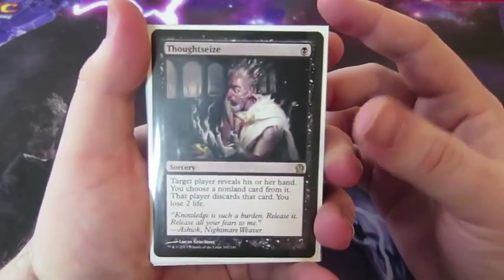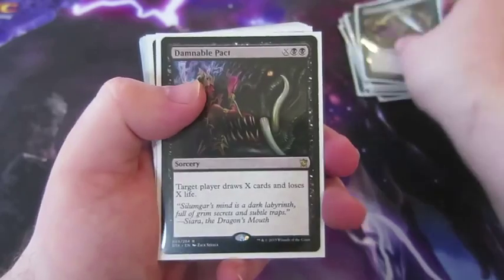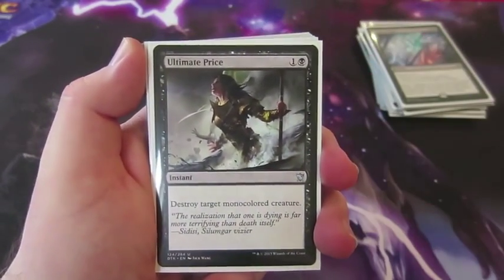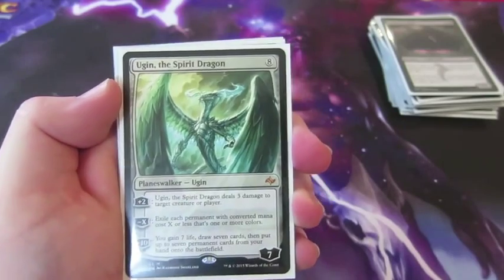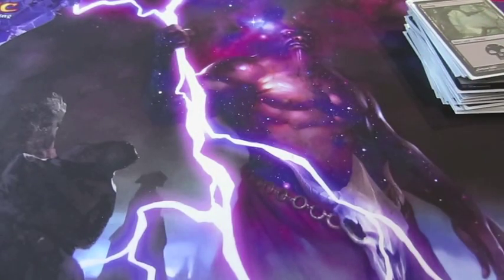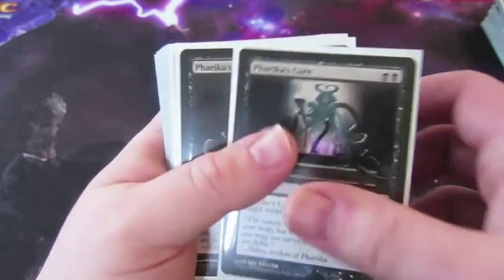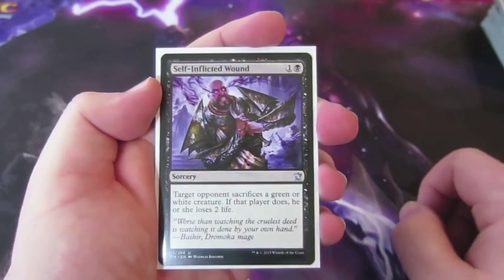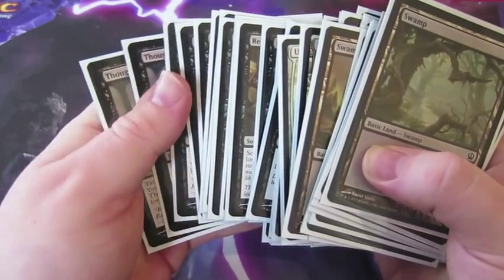Magic The Gathering - Mono Black Control Deck Tech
Hey guys here's a new deck for you all to try at your next FNM or Game Day……It's a standard brew of MONO BLACK CONTROL! I'm a big fan of mono decks and i hope this will catch a few people off guard.

Here's the deck list:

4 x Gurmag Angler
4 x Duress
4 x Thoughtseize
2 x Bile Blight
2 x Damnable Pact
4 x Ultimate Price
4 x Hero's Downfall
2 x Read the Bones
4 x Crux of Fate
2 x Murderous Cut
4 x Ugin, the Spirit Dragon

4 x Radiant Fountain
20 x Swamp

Sideboard :

4 x Despise
2 x Bile Blight
3 x Pharika's Cure
3 x Self-Inflicted Wound
2 x Drown in Sorrow
1 x Palace Siege